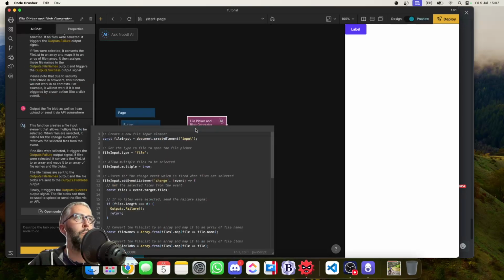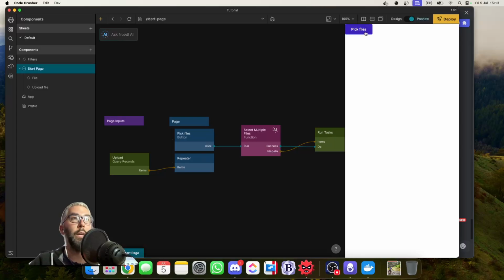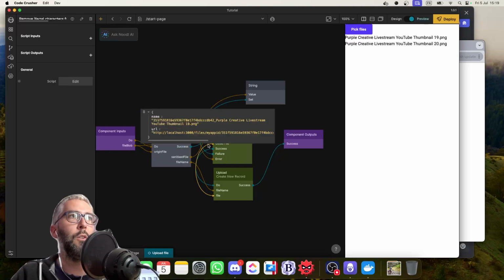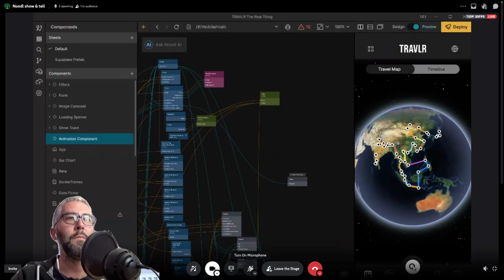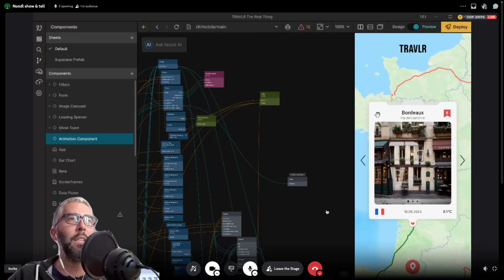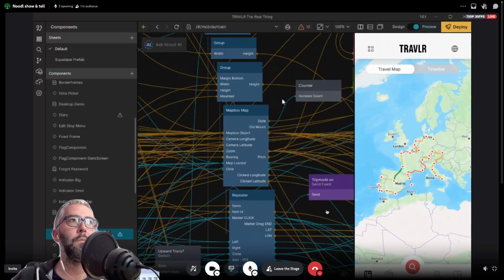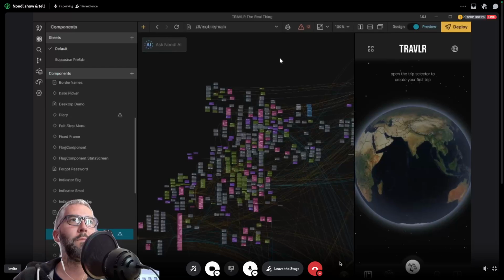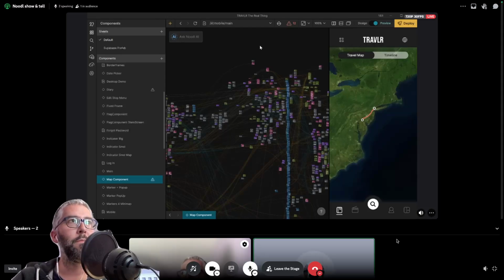Noodl Show & Tell #4 - Travlr - Mapbox mobile app example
In this episode of Noodl Show & Tell, Richard shows how to create a multi file uploader, and Mats shows off his amazing app Travlr, built with Noodl and Mapbox. I honestly think I may have just seen the best Noodl app created to date.

Contents
00:00 Richard's multi file uploader
16:20 Mats' amazing mapbox app Travlr